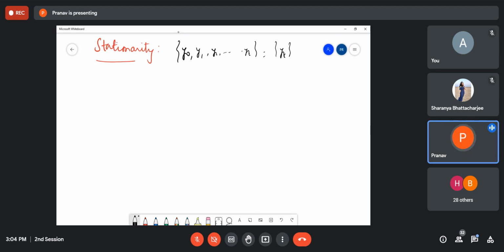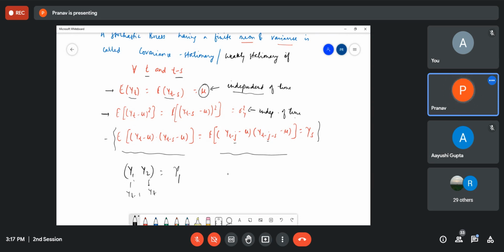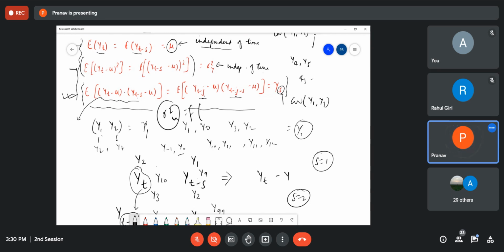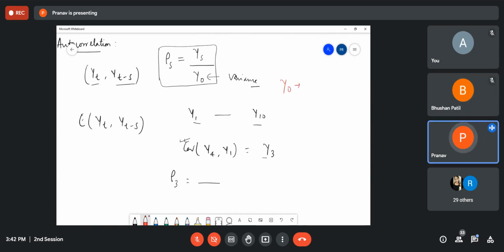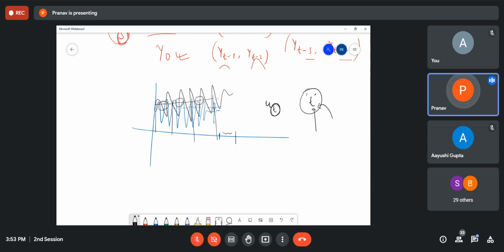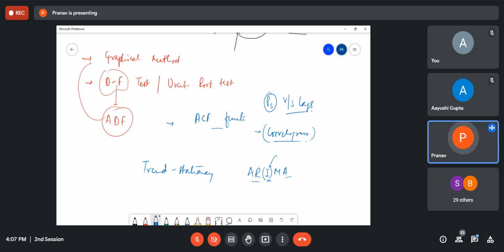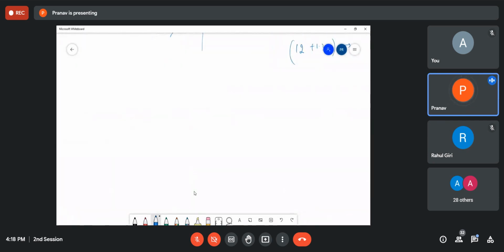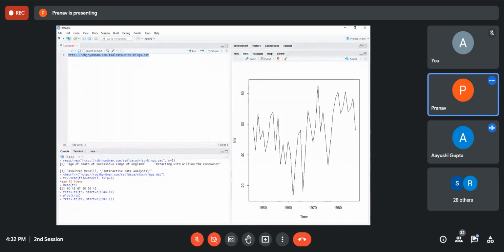Time Series Analysis - Part 2 | Basic Econometrics | Class 16 | 21.06.2021